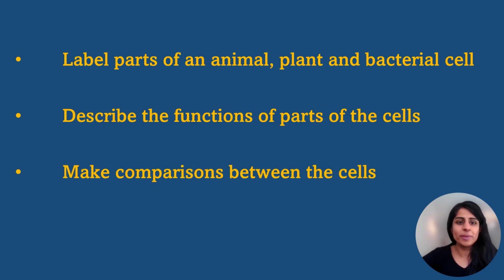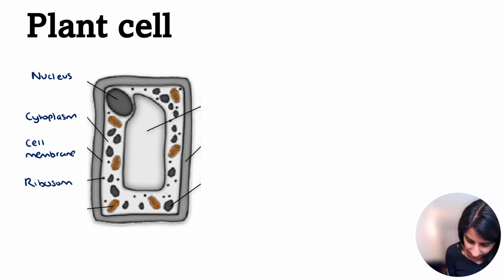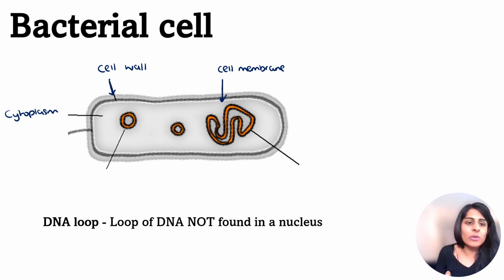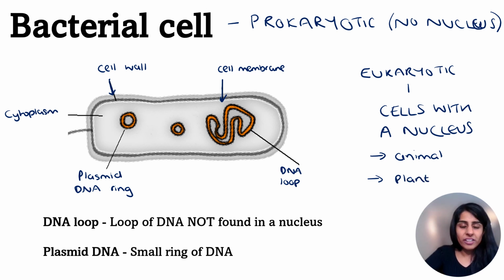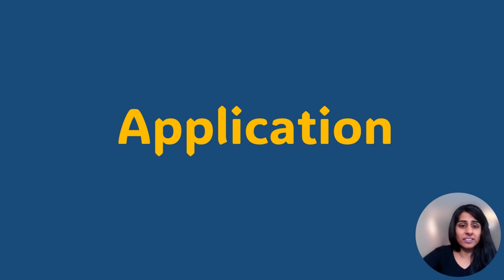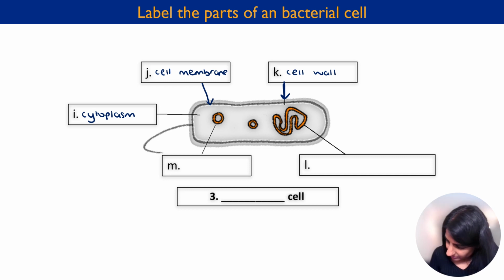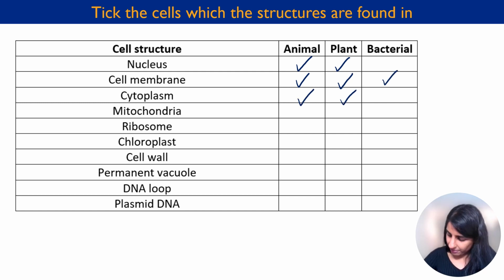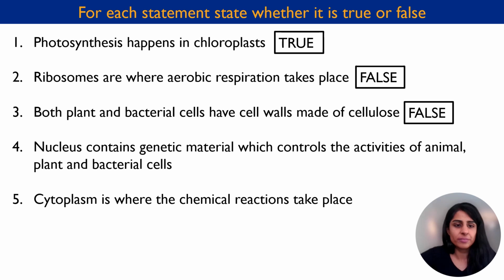1. Cell structure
A tutorial looking at Cell Structure with an example an application tasks.
Learning outcomes:
- Label parts of an animal, plant and bacterial cell
- Describe the functions of parts of the cells
- Make comparisons between the cells

This video is primarily designed for AQA Combined Science Foundation pupils.